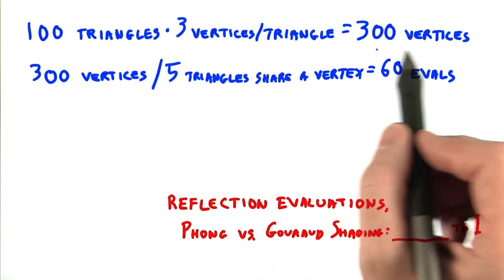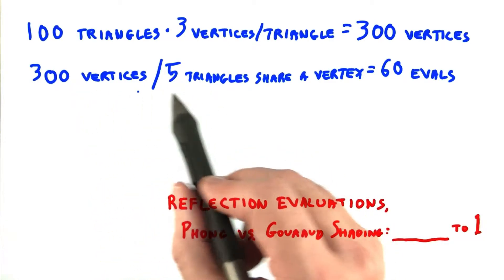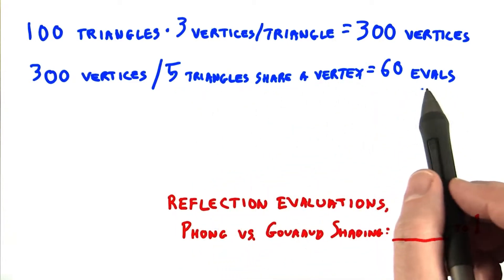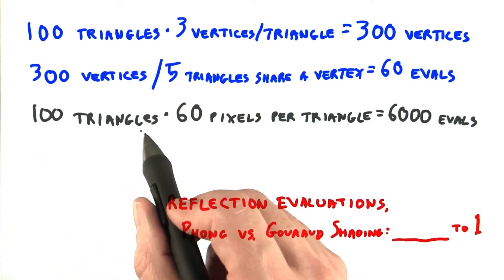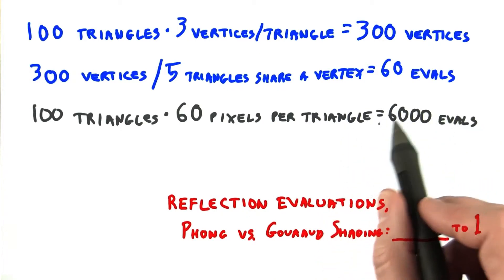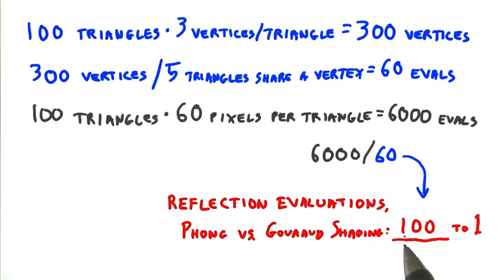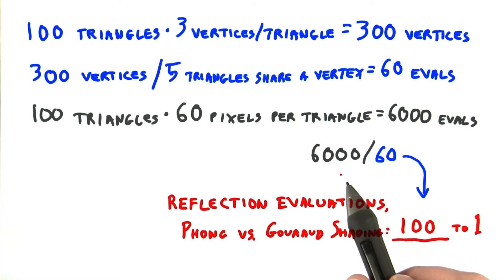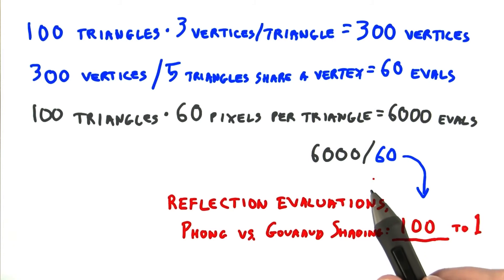Material Calculations - Interactive 3D Graphics